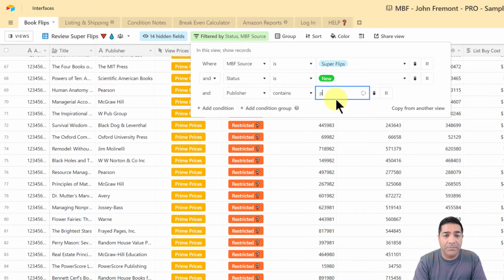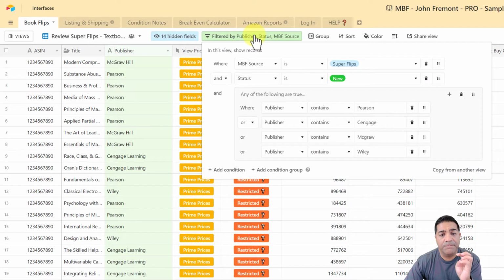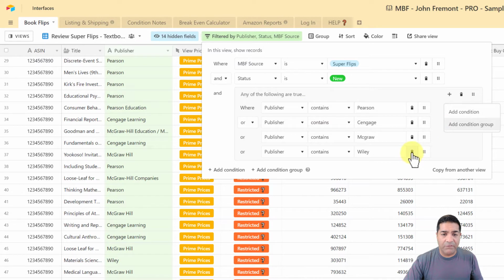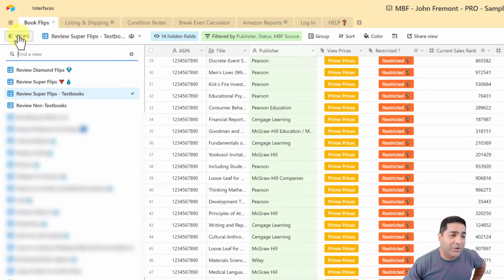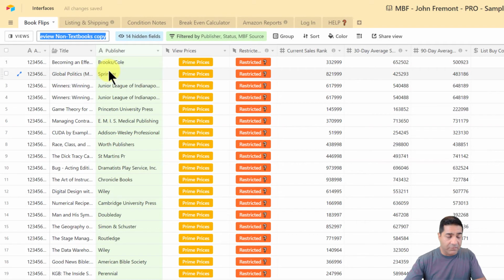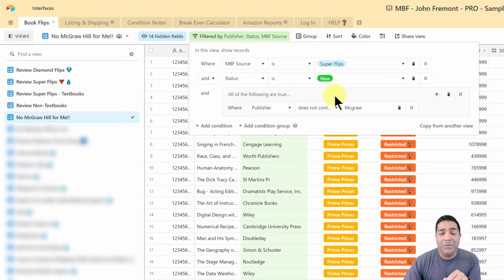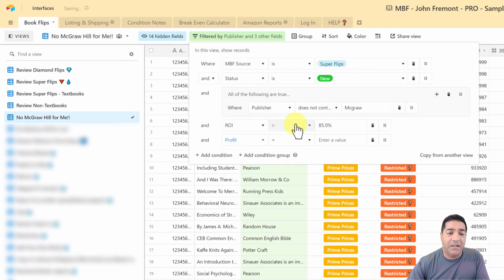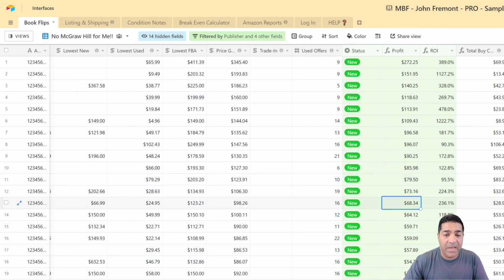Source Textbooks Easily Using the Publisher for Online Arbitrage with Amazon FBA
In this video we'll show you how to use the publisher to find textbooks (and non-textbooks) for your online Amazon FBA arbitrage business. The publisher field, along with the very powerful filtering capabilities within our software, will allow you to more find textbooks AND non-textbooks easier than ever before!

Free Private Facebook Group with FREE Weekly Book Flips -

Download our FREE Quick Start Guide to learn more about Online Book Arbitrage, Myths of Online Book Flipping, comparison to Private Label and more: